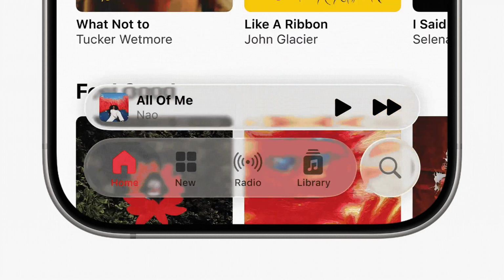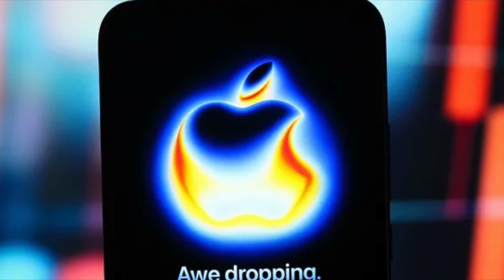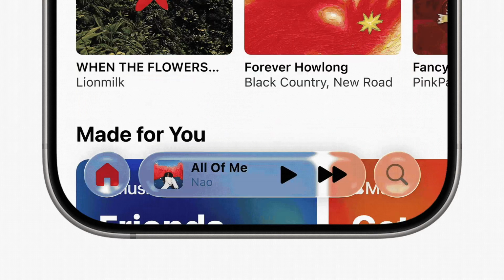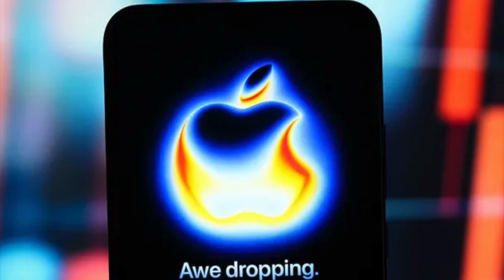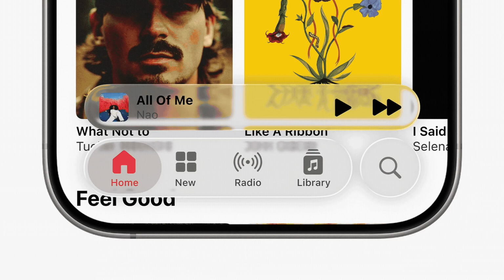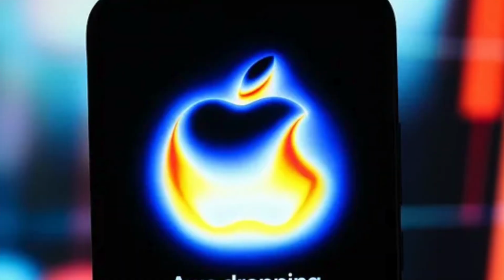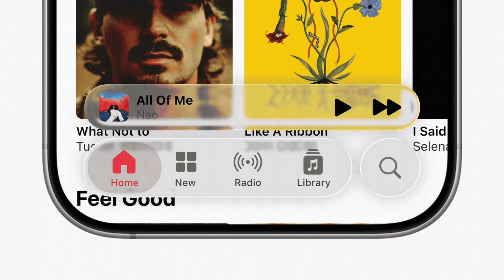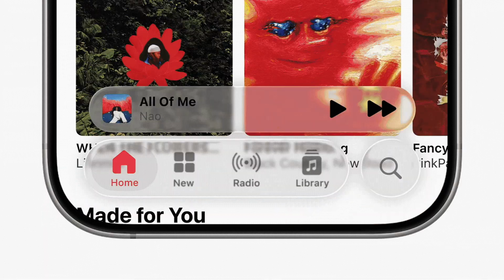iOS 26 Liquid Glass 2025: Divisive Design Pros & Cons!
Sources: Wired Article

The best channel on YouTube!